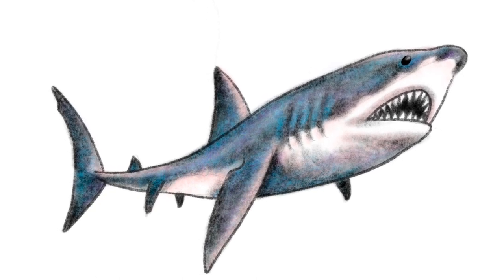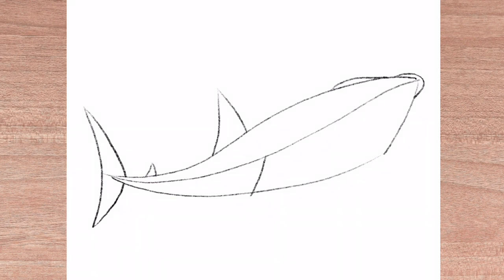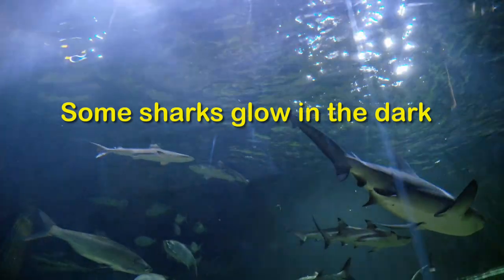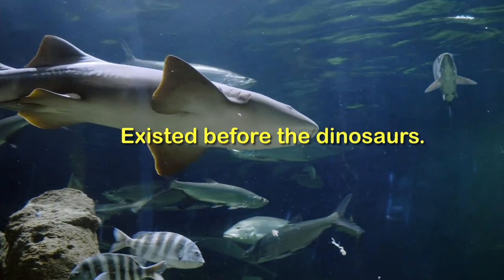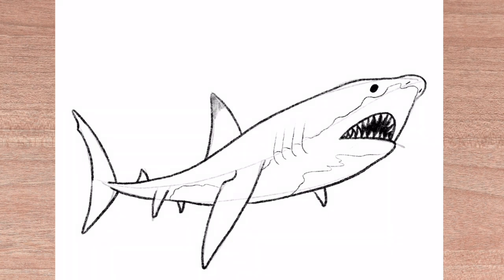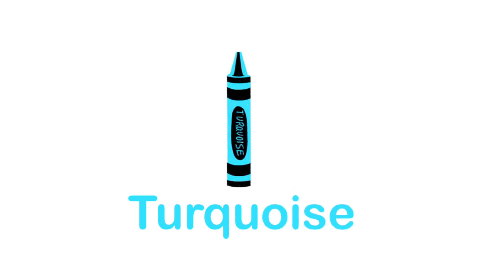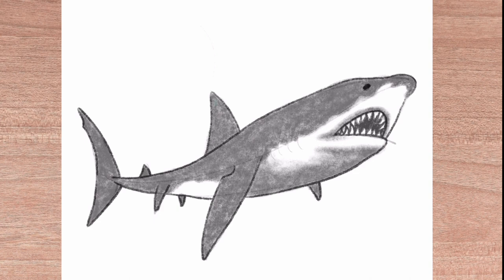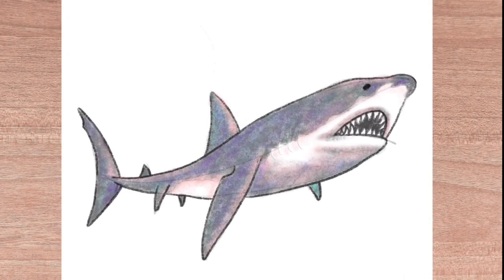How to Draw a Great White Shark ABC Drawings Easy Step-by-Step Art Video Tutorial for Kids all Ages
Learn how to draw a great white shark with ABCDrawings.com weekly elementary school fun art lessons connecting reading, writing, science, social studies and math for pre-kindergarten, first, second, third, fourth and fifth graders. Get your art supplies ready and follow along for our exciting drawing and learning adventures.

Practice your writing, drawing skills and learn with this easy ABCDrawings.com step-by-step fun art challenge. This is a creative activity and video tutorial lesson suitable for kids, children, toddlers, preschoolers of all ages.
Perfect your abilities to master basic geometric and organic shapes and then enjoy moving on to more complex shapes and color combinations. Apply shading for added realism using the proper techniques and learn how to master the art of drawing and coloring for your future personal or school projects.
Basic Geometric Shapes: Circle, Oval, Square, Rectangle, Triangle,

Primary Colors: Red, Yellow, Blue. Secondary Colors: Orange, Green, Purple
Fun fact! All the amazing skills and techniques that you develop in art while drawing, coloring and painting are going to transfer to other core subjects like reading, writing, science, math and social studies. Art is everywhere!
Keep on learning at home with ABCDrawings.com! Draw and learn with fun learning activities connecting early childhood and elementary school art, reading, writing, science, math and social studies subjects.

00:00 - Introduction
00:47 - Sketch
08:35 - Fun Facts 1
09:04 - Outline
17:54 - Fun Facts 2
18:27 - Coloring